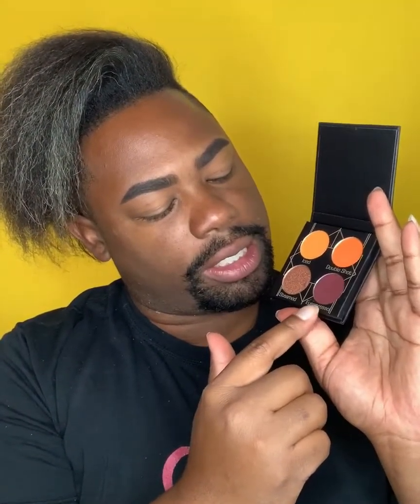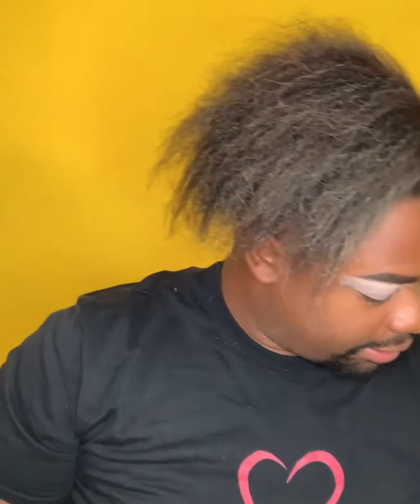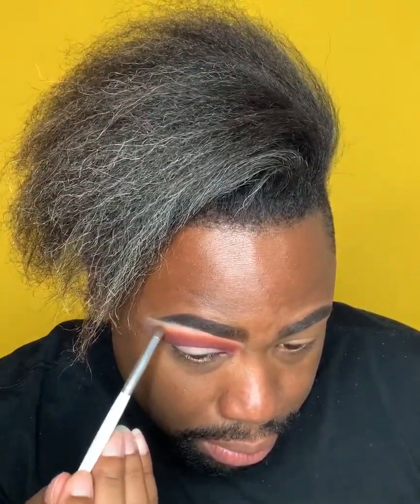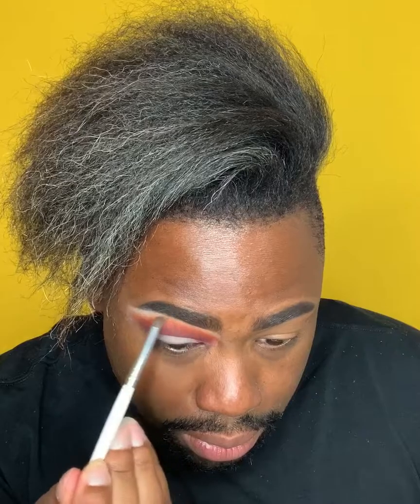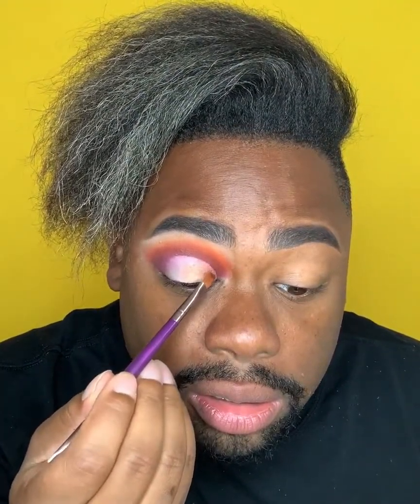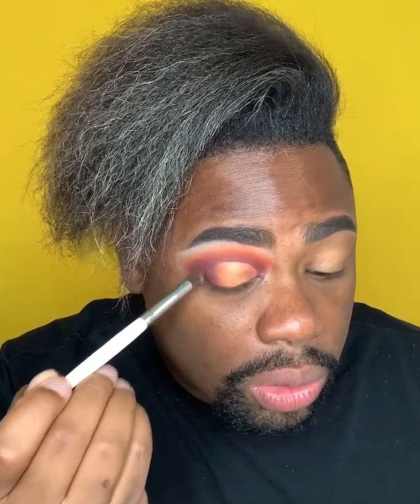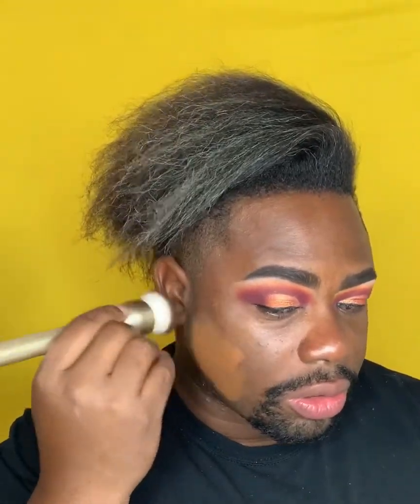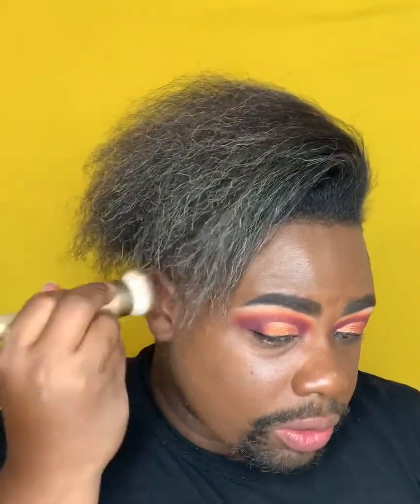Haul Review!!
Fenty, Milkmakeup & Midascosmetics haul review.
Trying out some new makeup products for review!

Products:
@anastasiabeverlyhills - Dipbrow & Gel in  Ebony
@milkmakeup - Hydro grip Primer
@fentybeauty - Hydrating Foundation in 440, Concealer in 390
@milanicosmetics - Honey Amber & Earth Glow Powder
@juviasplace - Sahara Blush Vol 1
@plouise_makeup_academy - Base 2
@midascosmetics - Pumpkin Spice Latte Palette, Toasty Glitter
@hellogregoryoffical - Lipgloss, Hello Bronze Highlighter
@lashbabesco - Bank Robber

Dripeesha by Todrick Hall